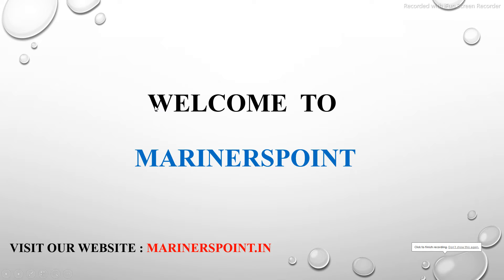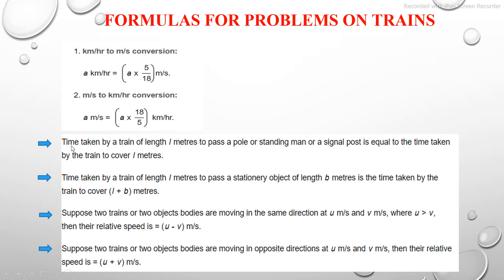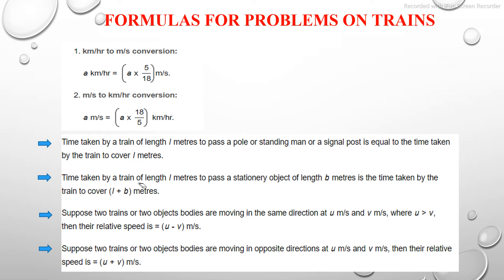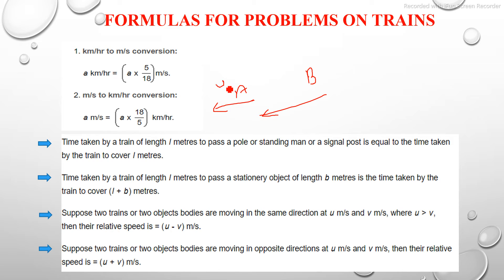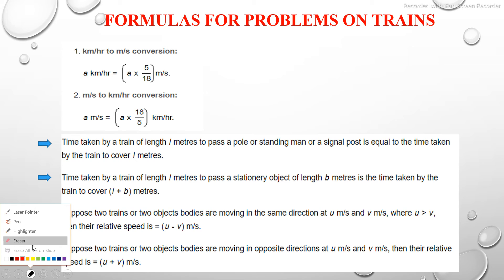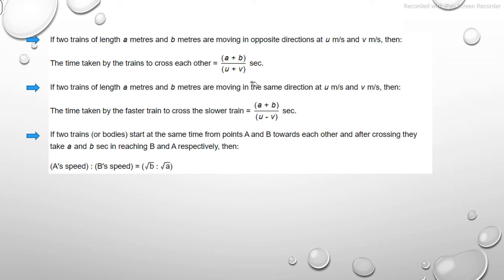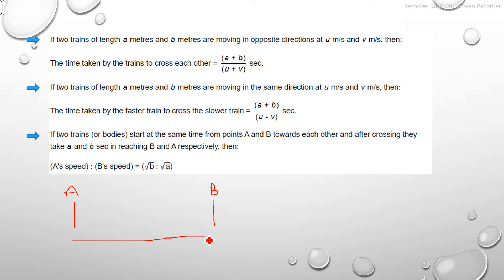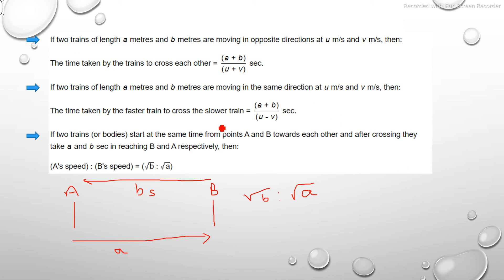Problems On Trains - Easy Tricks | Trains Shortcut Tricks | Increase Numerical Ability Speed